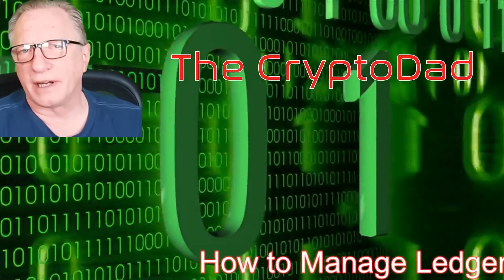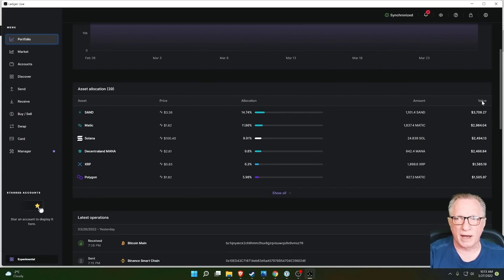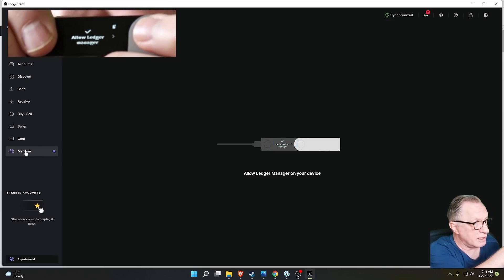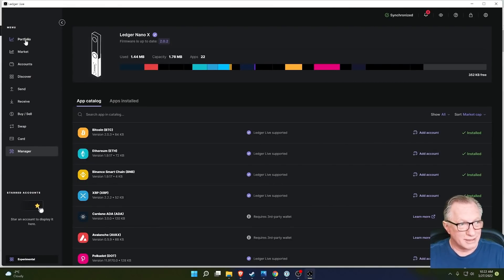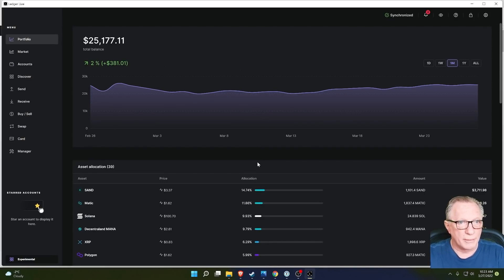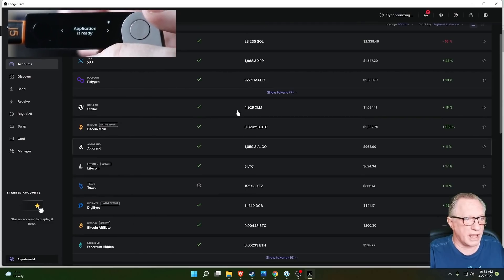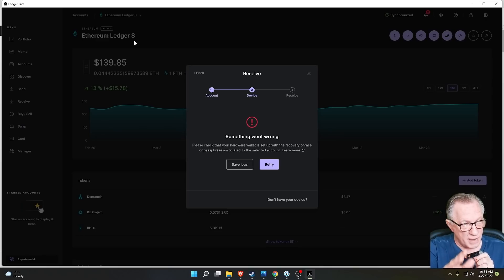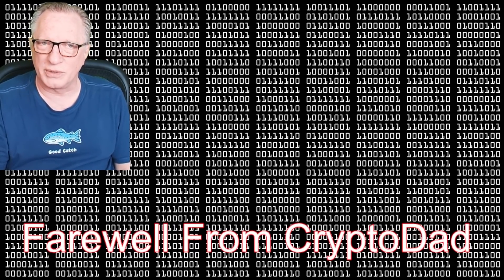Ledger Live Tips & Tricks for Your Ledger Nano Device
00:00 Intro
00:41 Enabling/Disabling Password Lock
01:30  Overcoming Password Lock Issues (Forgetting/Losing Your Password)
02:06 Overview of Ledger Live Interface
02:26 Make Sure Ledger Live Software is Up-To-Date
02:57 Ledger Live Features You Can Use Without the Device Attached
03:57 Check Ledger Live Manager for Firmware and App Updates
04:57  Dealing with Out-of-Date Firmware
05:43 How to Update the Apps on Your Device
06:45 Use Ledger Manager to Update Apps of your Third-Party Wallets
07:08 Understanding Ledger Live’s Pricing APIs
08:05 Hiding/Revealing Individual tokens
09:32 Adding and Removing Ledger Live Accounts
12:53 Managing Multiple Ledger Devices in One Copy of Ledger Live
13:10 How to Deal with the “Oops Something Went Wrong” Message
16:05 Overview